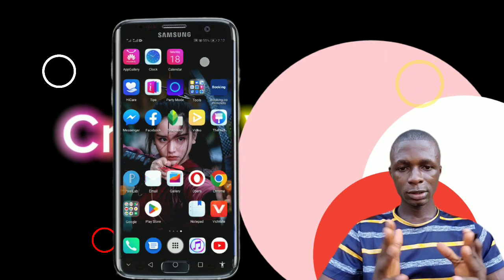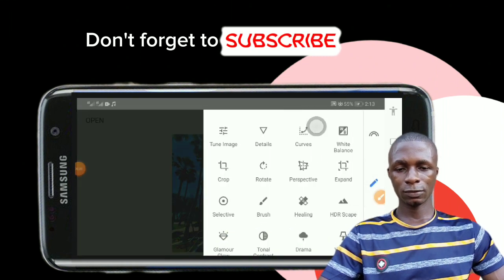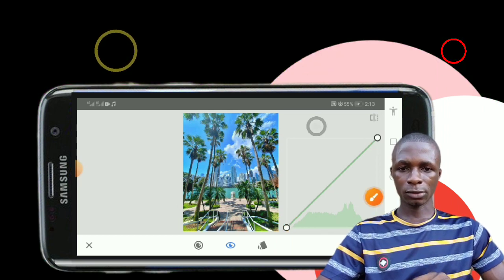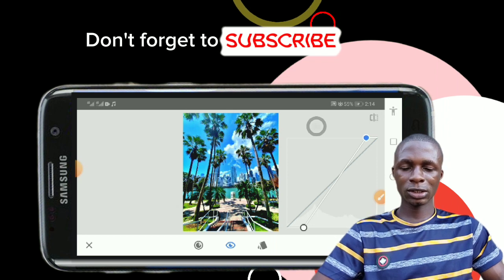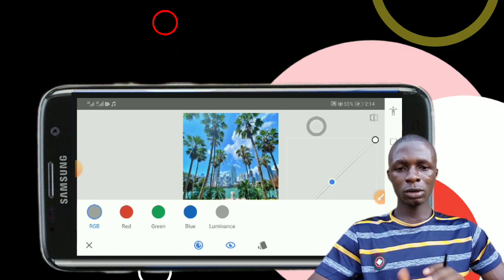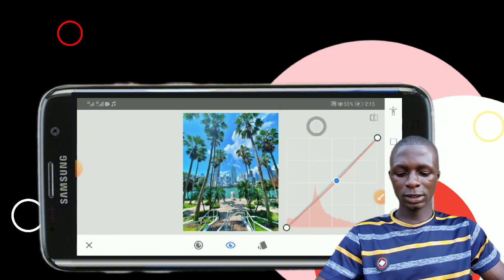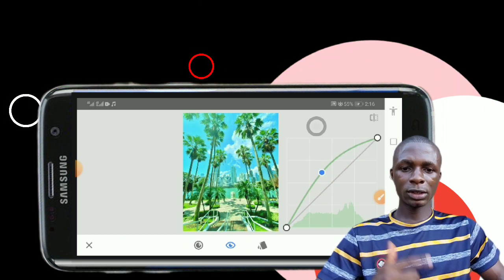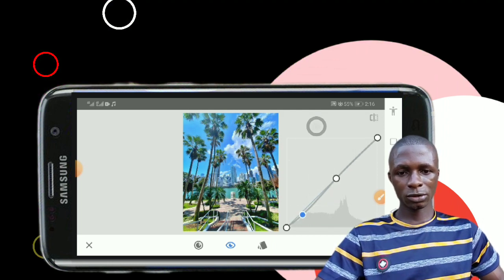Understanding how to use curve /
This video covers the basics to Understanding how to use curve in snapseed photo editing